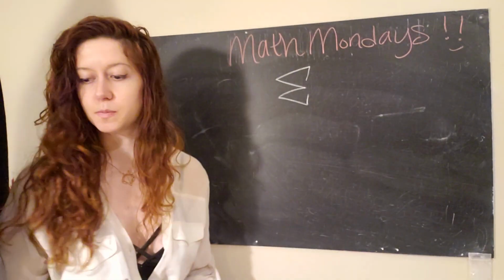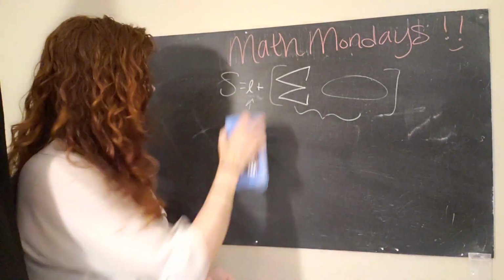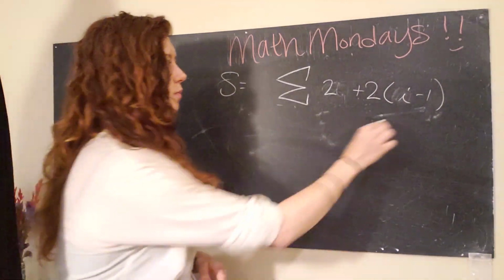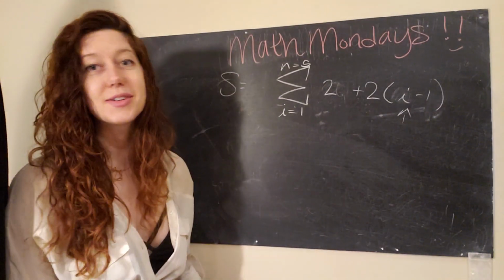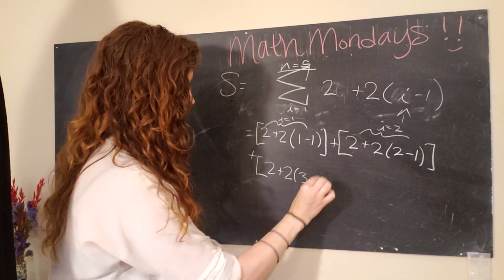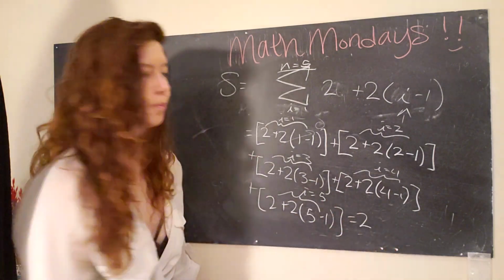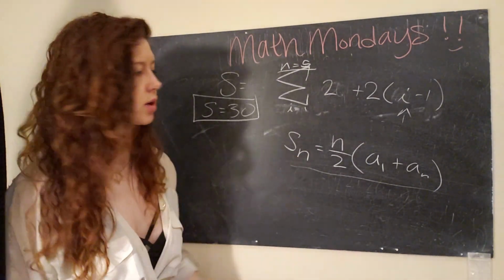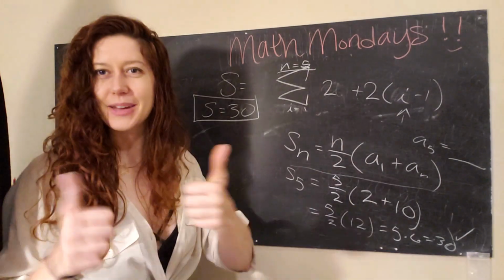MM: sequences and series! Part 2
In this episode we learn how to read a new symbol, the summation sign!! The summation sign is a helpful way to represent a really long pattern, or sequence and helps us add up all the terms in a sequence. We'll look at what the summation sign means, how to use it, and use a simple example to find the sum of our even number sequence!